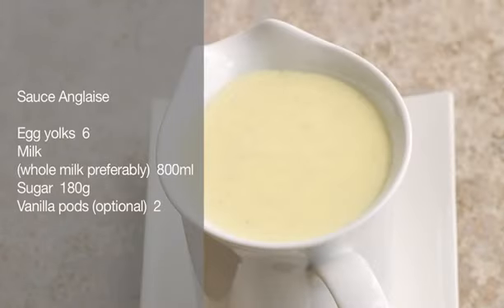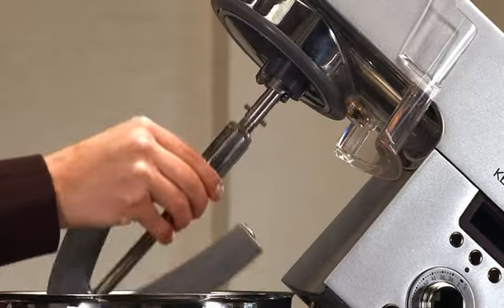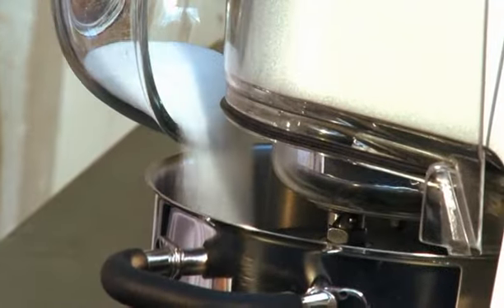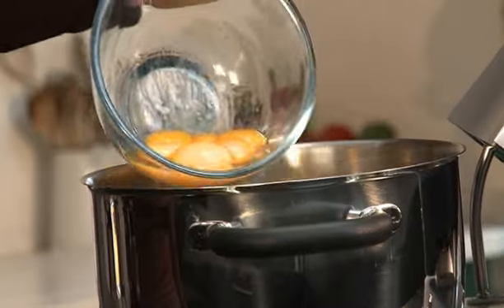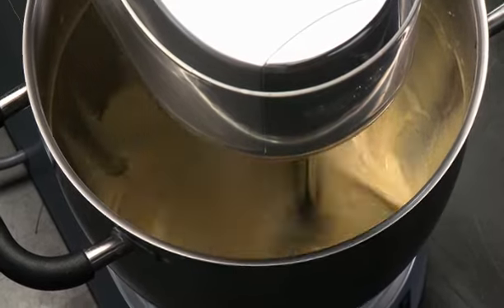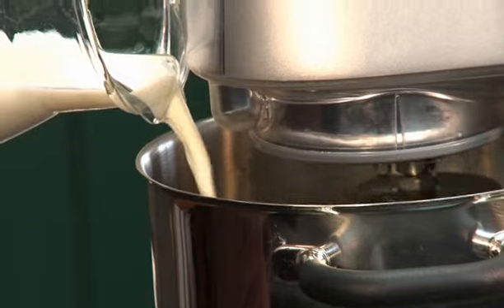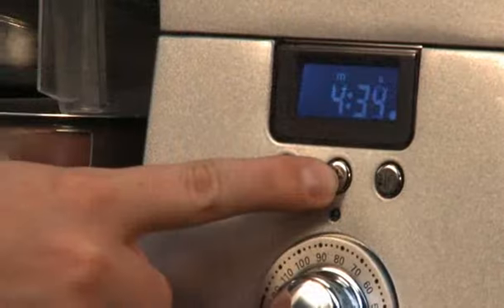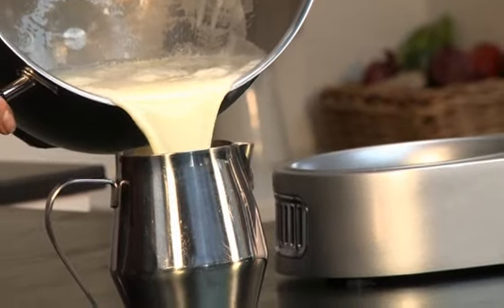Sauce Anglais Recipe for Your Kenwood Cooking Chef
Learn how to prepare a delicious sauce anglais using your Kenwood Cooking Chef.

MORE RECIPES FOR YOUR COOKING CHEF -